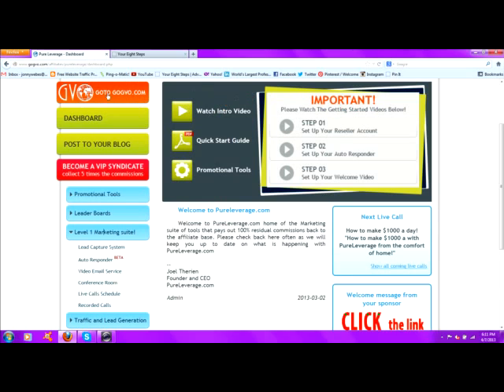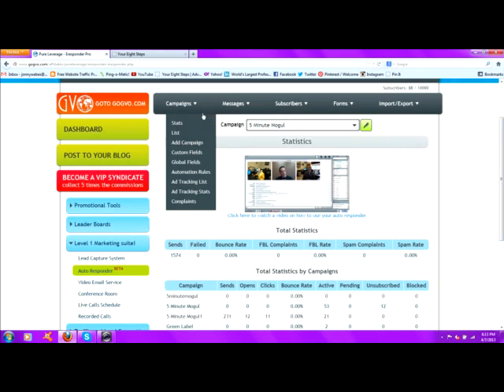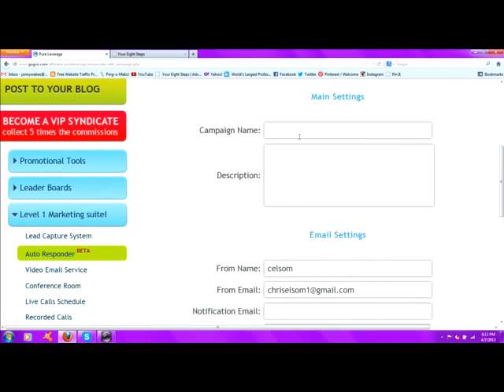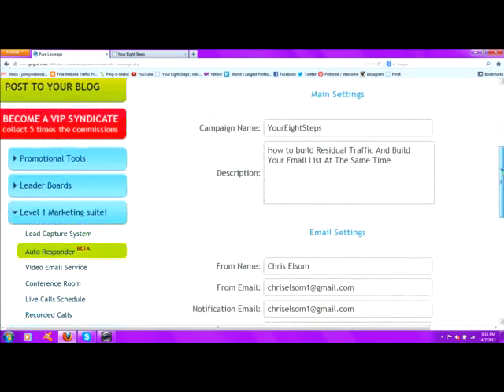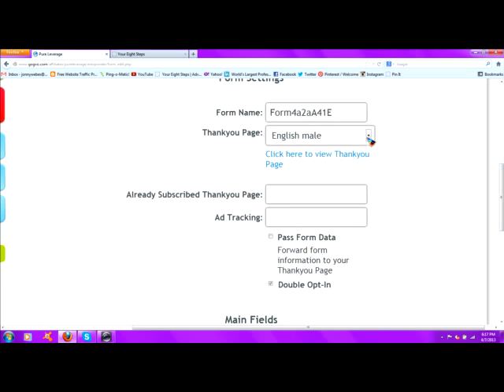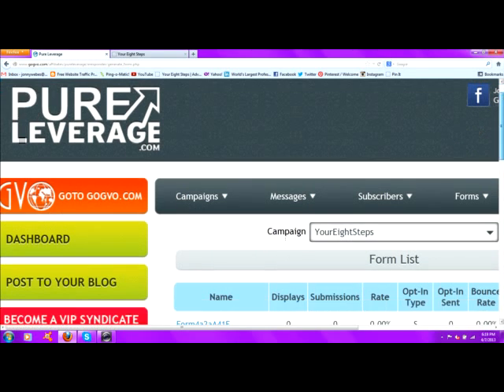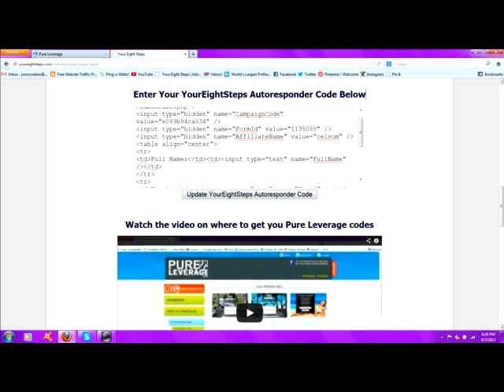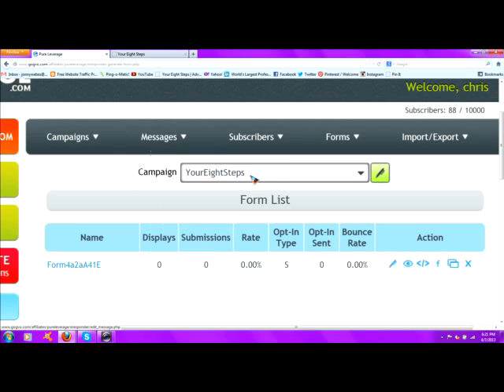Your Eight Steps Autoresponder Set Up